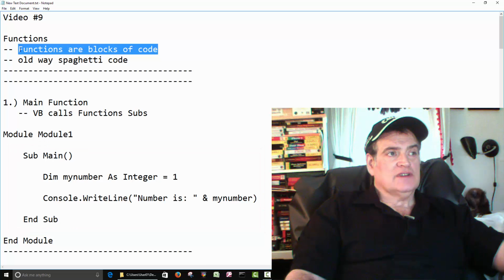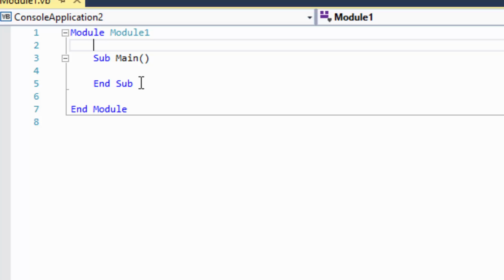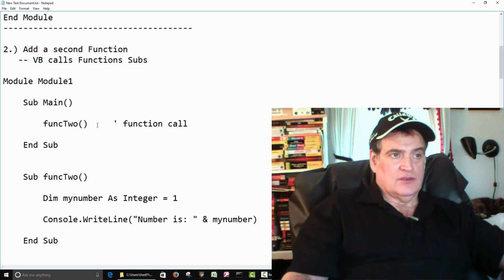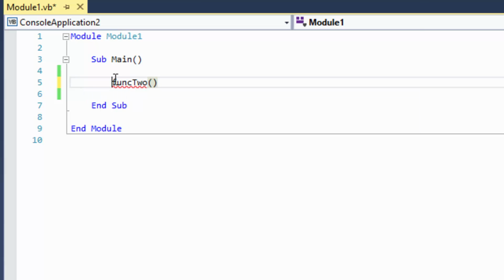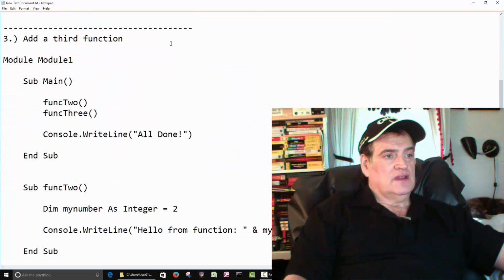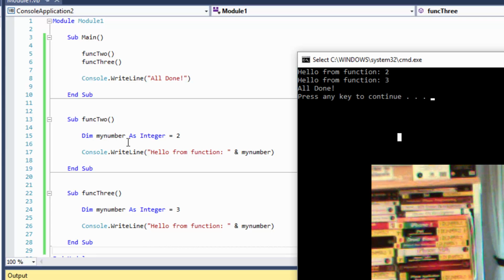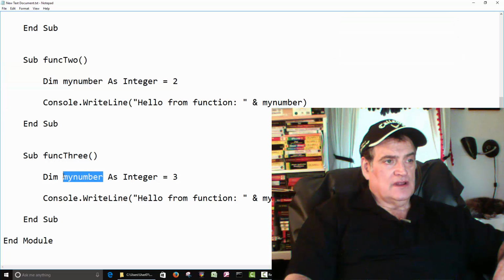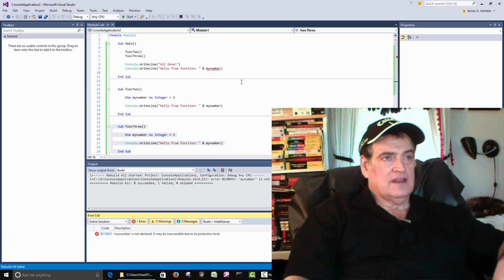Microsoft Visual Basic For Beginners, Sub, Function, Scope, #9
In this video, we'll cover Visual Basic Sub, Functions and Scope.